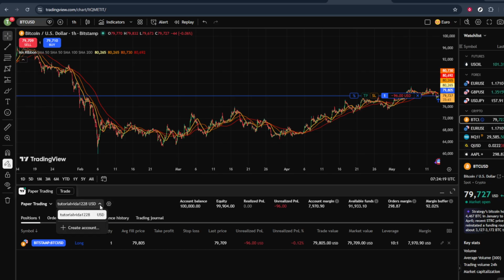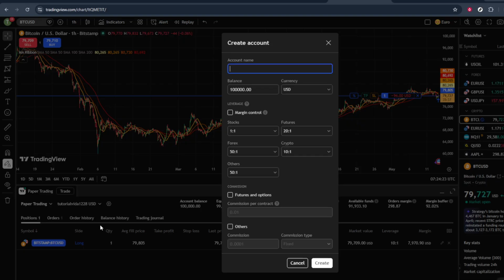How to Manage Multiple Broker s Account in TradingView | Step-by-Step Guide 2026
In this video, you’ll learn how to manage multiple broker accounts in TradingView step by step. Discover how to switch between brokers, organize your accounts, and streamline your trading experience on TradingView.